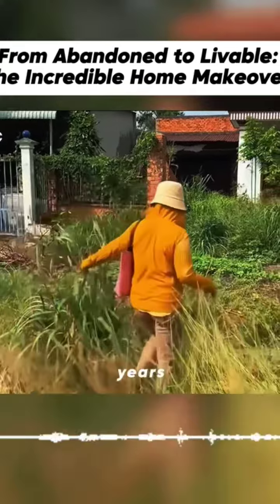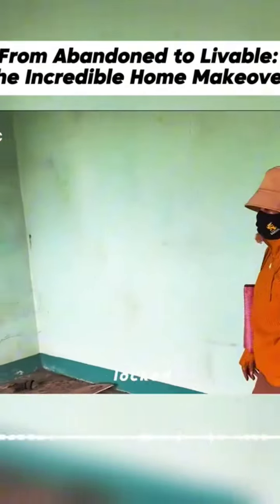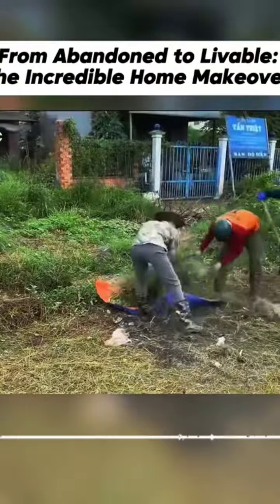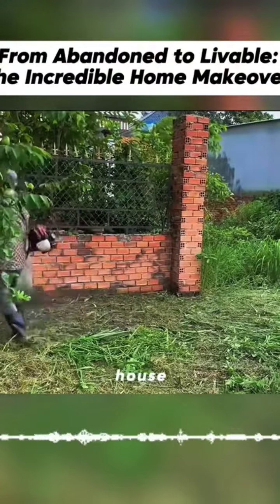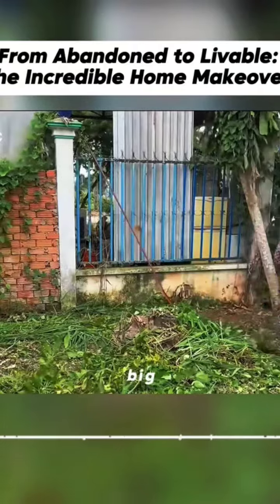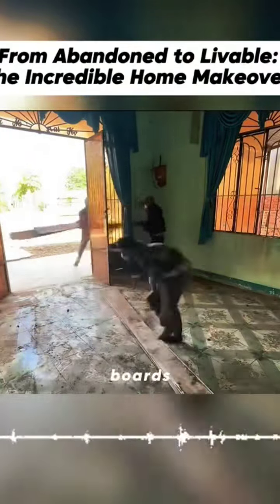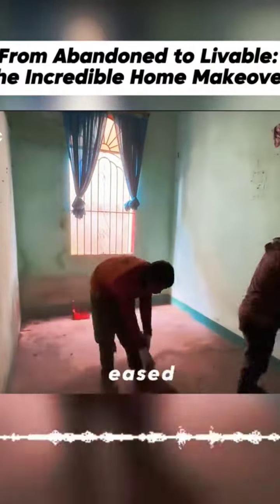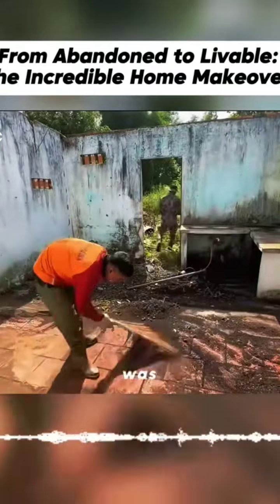From Abandoned to Livable: The Incredible Home Makeover!HomeRenovation